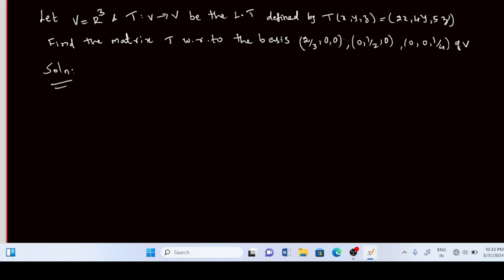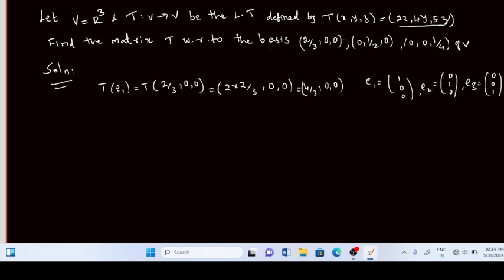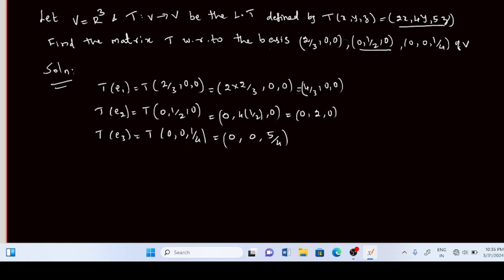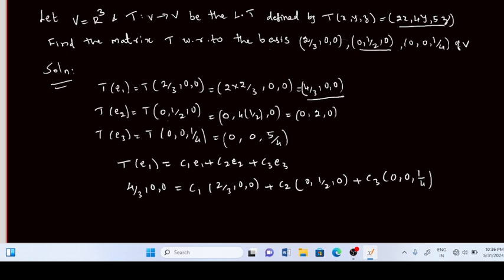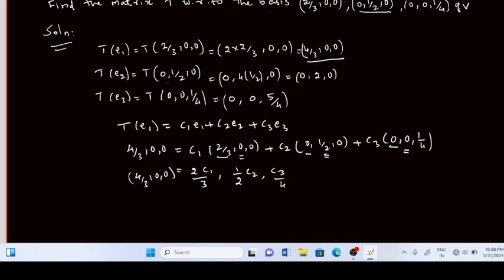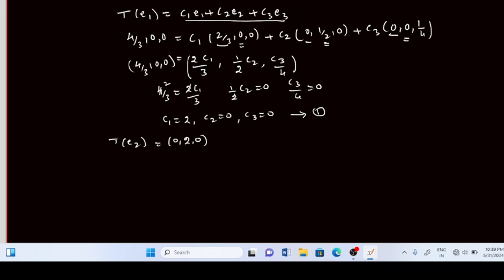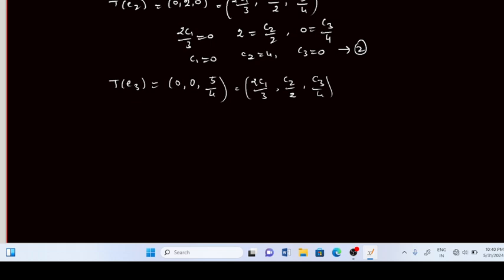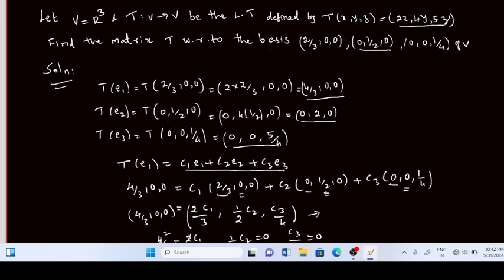Matrix Representation problems using Basis of R3-vector space-Linear Transformation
Find Matrix using Basis R3 to R3 for defined function